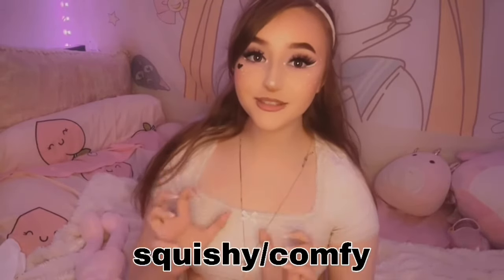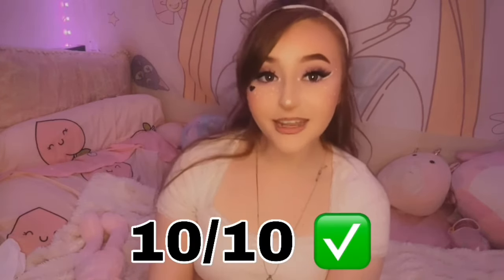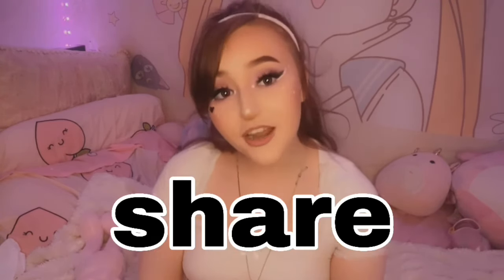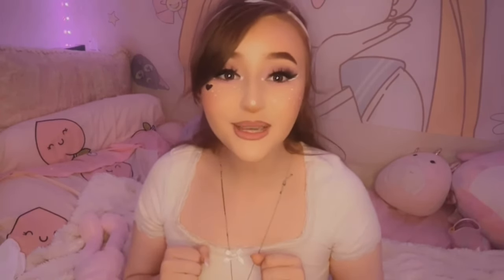Lil’ Bella Diaper Try-On & Review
My Wishlists:

Join The Fairy Kingdom Today!